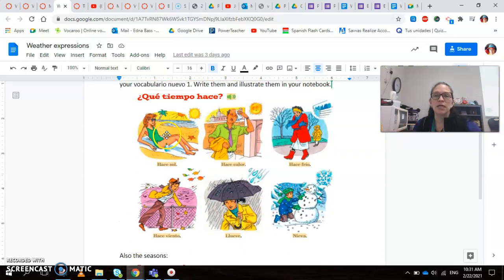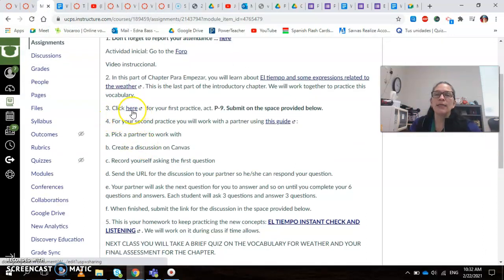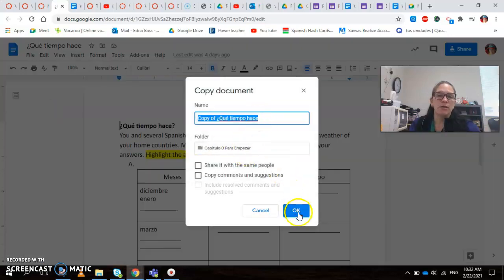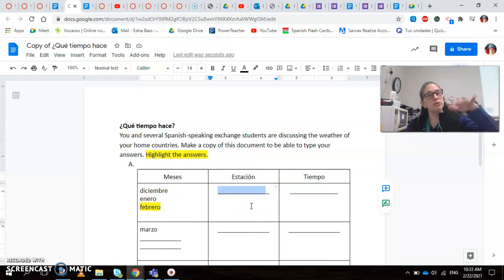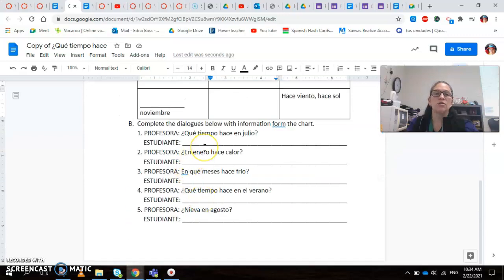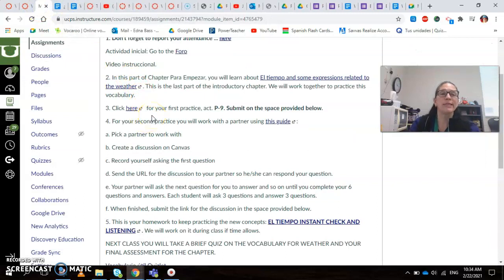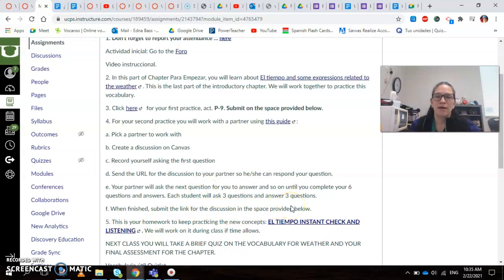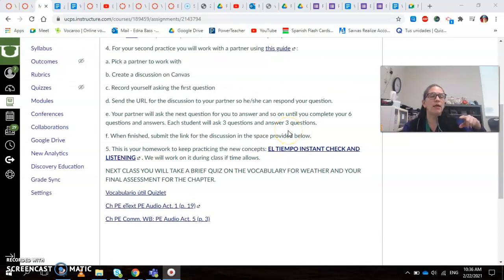Quiz el tiempo and final assessment instructions